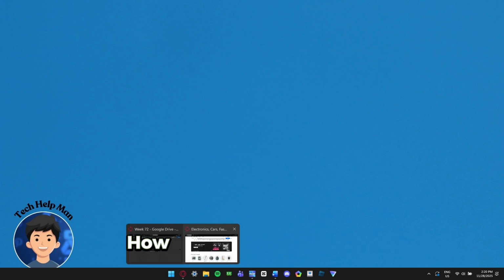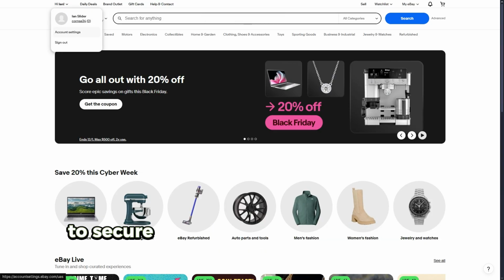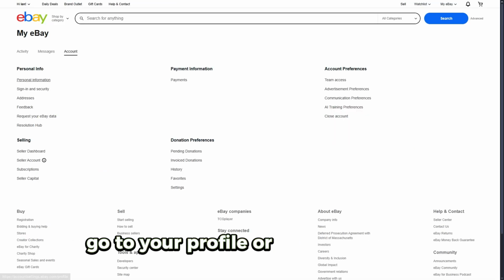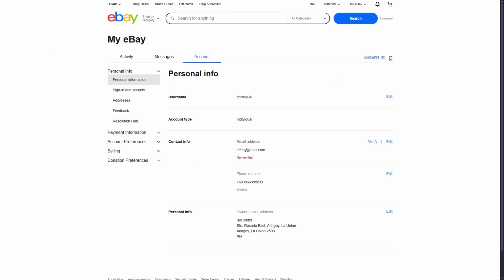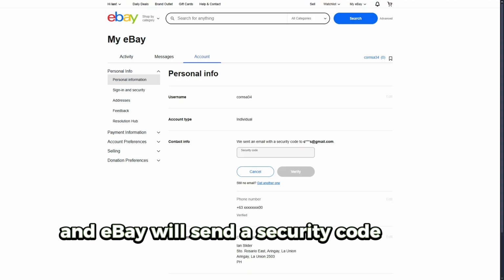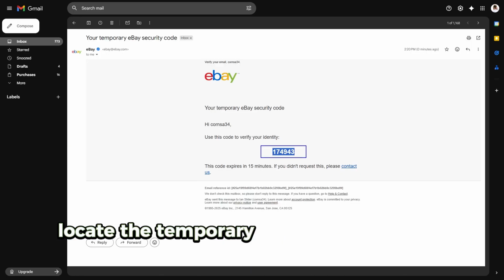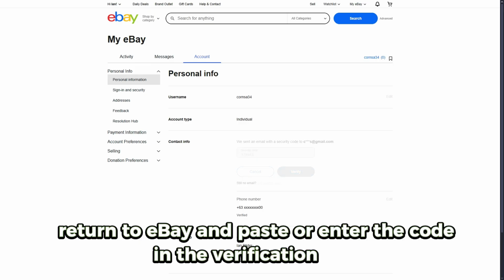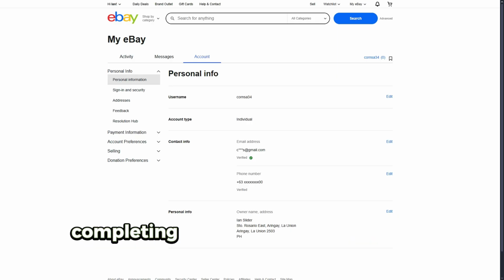✅ How to VERIFY EBAY ACCOUNT | EBAY VERIFICATION PROCESS WALKTHROUGH – FULL UPDATED GUIDE 🚀✨😱✅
Need to verify your eBay account so you can buy, sell, withdraw money, and avoid restrictions? 🛒🔐 This full and updated guide explains every verification step: identity, phone, email, bank details, payouts, and how to fix failed verification — step by step. 🚀📦🔥

🔐 Why eBay requires verification
🪪 How to verify your identity (KYC)
🏦 How to verify your bank/payment method
⚠️ Fix “Verification Failed”
🛡️ How to keep your account fully compliant

📌 To prevent fraud
📌 To activate selling tools
📌 To allow payouts
📌 To secure your account
✔️ Verification is REQUIRED for all sellers

Step 1 — Verify Your Email
📧 Go to your email inbox
📌 Find the email from eBay
🔗 Tap Verify Email
✔️ Email verified instantly
⚠️ Check spam/junk if not found

📱 Go to Account Settings → Personal Info
📌 Add your phone number
🔐 Enter the SMS code
✔️ Phone verified successfully
⚠️ Use a number that is active and accessible

Step 3 — Identity Verification (Required for Sellers)
🪪 eBay may ask for:
✔️ Passport
✔️ Driver’s License
✔️ National ID
📸 Upload clear photos of your ID
🤳 Complete selfie verification
⏳ Wait a few minutes for approval
📌 Make sure all info matches your eBay profile exactly

Step 4 — Bank / Payment Verification
🏦 Go to Payments → Payout Settings
📌 Add your bank account
💳 Enter routing / account number
✔️ eBay sends micro-deposits (small amounts)
💲 Enter the amounts to confirm
📌 This activates your payout system
⚠️ Without this step, you cannot sell on eBay

Step 5 — Address Verification
📦 eBay may request proof of address:
📃 Accepted documents:
– Utility bill
– Bank statement
– Government letter
📌 Must show your full name + address
✔️ Upload a clear photo or PDF

Fix “Verification Failed” (Most Common Solutions)
❌ Information does not match your ID
❌ Blurry ID photos
❌ Using VPN or different location
❌ Wrong name format
To fix:
🔄 Re-upload clear photos
📌 Use exact legal name
🌐 Turn OFF VPN
📱 Try verification on another device
✔️ Update all personal info first

Fix Phone Verification Not Working
📶 Switch from Wi-Fi → Mobile data
📵 Turn off VPN
🔁 Restart phone
📌 Try a different phone number
✔️ Request SMS code again after 60 seconds

Fix Bank Verification Issues
💳 Make sure your bank supports payouts
🏦 Enter correct routing + account number
⌛ Wait 1–2 business days for deposits
📌 Verify deposits as soon as they appear

Security Tips for eBay Verification
🔐 Enable Two-Factor Authentication
📱 Keep phone number updated
🪪 Use only OFFICIAL eBay verification pages
📌 Never share verification codes
🔥 eBay will never ask for passwords via email

🚫 Uploading blurry or cropped ID photos
🚫 Using nickname instead of legal name
🚫 Ignoring micro-deposit verification
🚫 Trying to verify with a frozen bank account
🚫 Skipping phone verification (needed for selling)

Final Tips
📌 Complete all steps to avoid selling limits
🔐 Keep account details updated
📱 Use a real phone number for code verification
🏦 Verify bank details early to enable payouts
🔥 Most verification issues are fixed by matching all info exactly

Follow this guide to fully verify your eBay account, unlock all features, and start buying & selling safely! 🛒🔐🔥